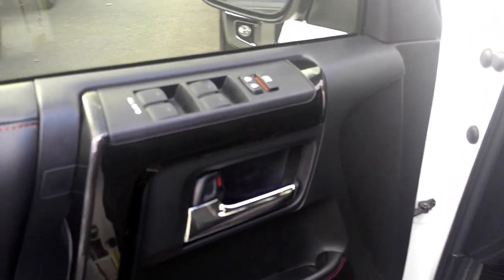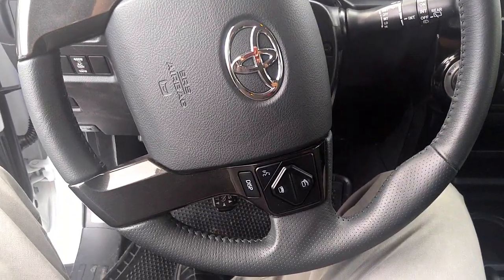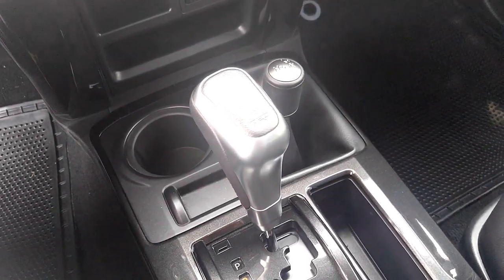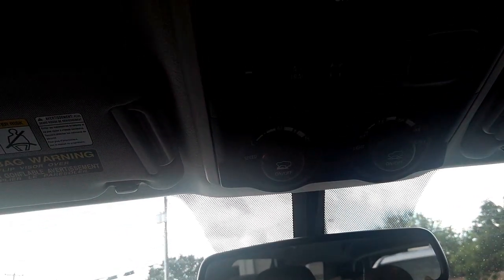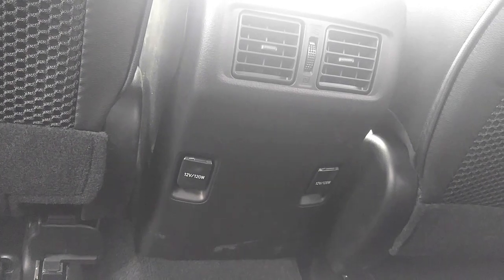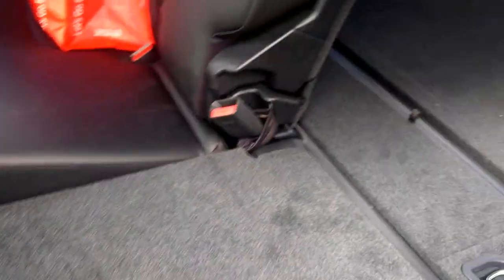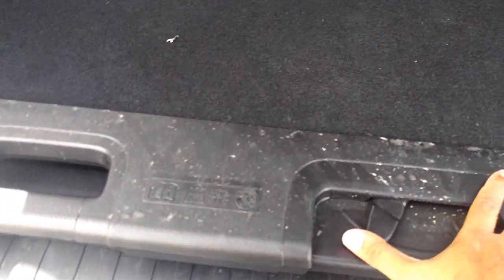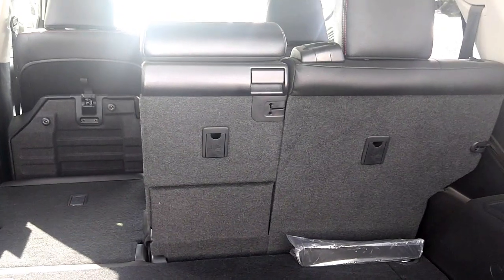2016 Toyota 4runner TRD PRO interior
A quick look at the 2016 Toyota 4runner TRD PRO  interior. We have the highest volume of cars at Charles Maund Toyota.